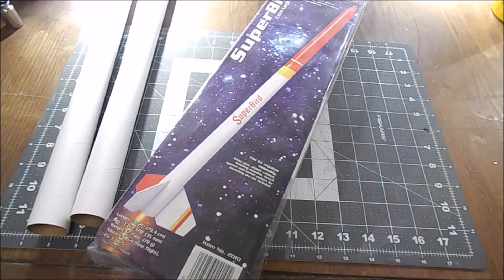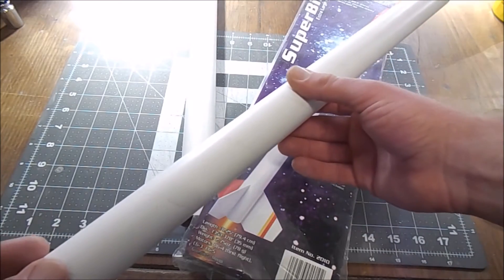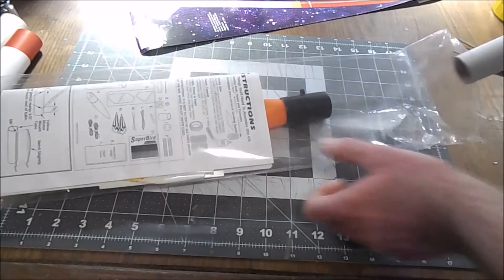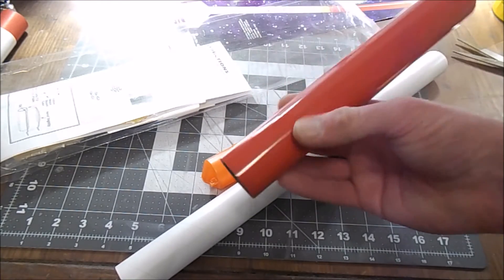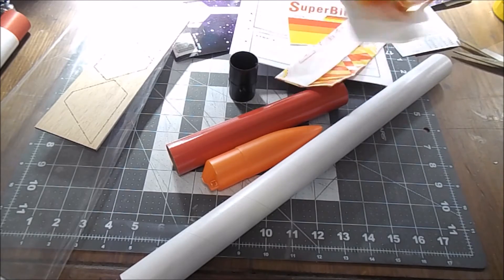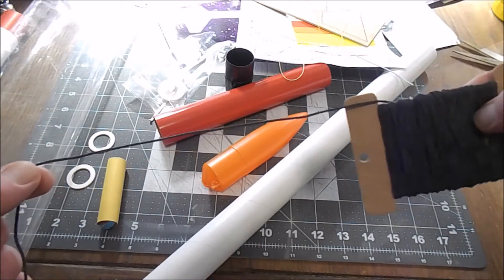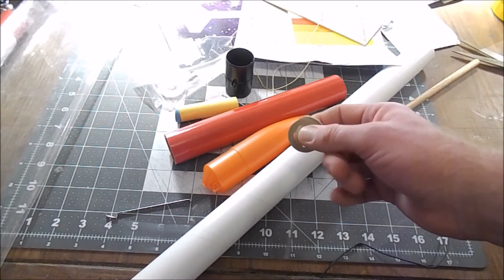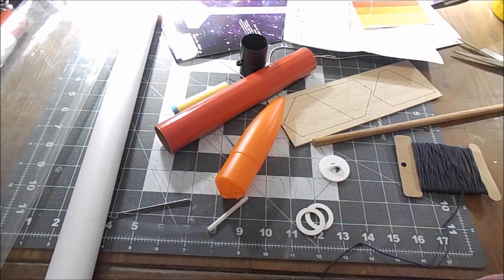Rocket Building - The Quest Superbird - Part 1 - Unbagging and Parts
Building the Superbird, by Quest Aerospace. Part 1 includes unbagging the kit and checking the parts.